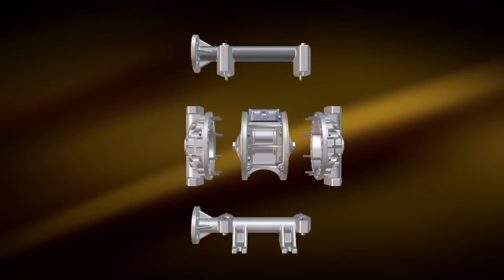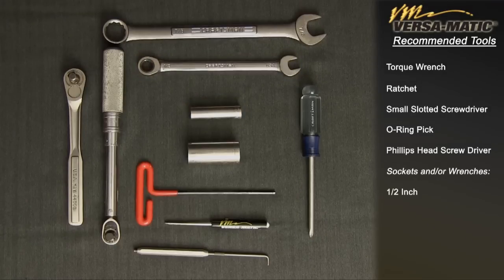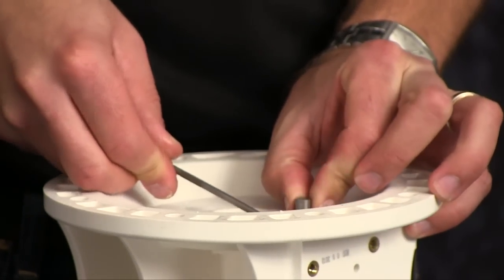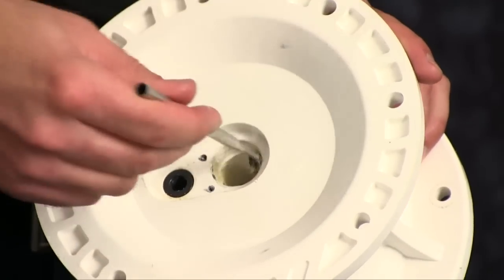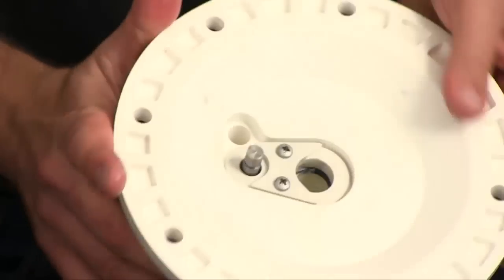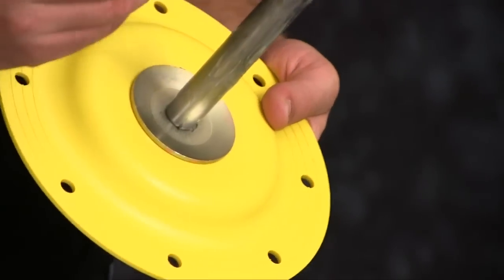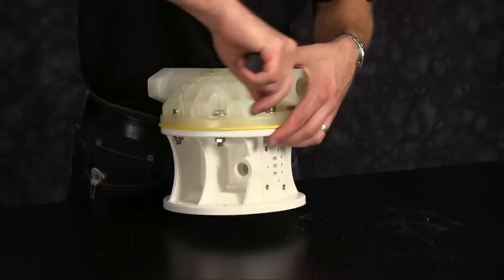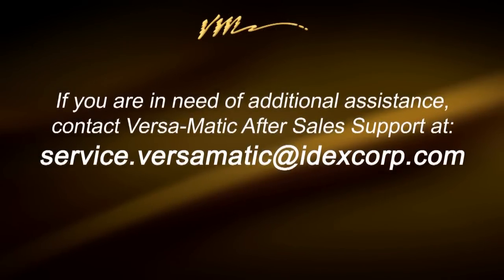Versamatic 1" Bolted Plastic Pump Air End Kit Install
Details on how to install an Air End Kit into your 1" Bolted Plastic Air Operated Double Diaphragm pump.